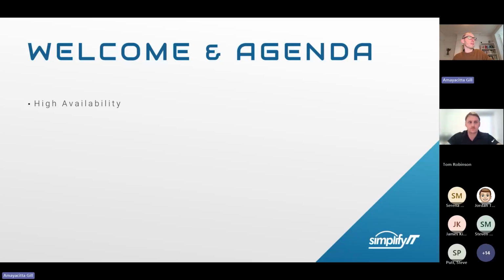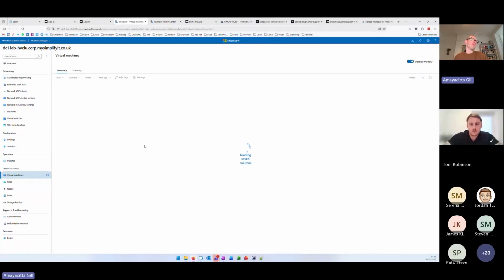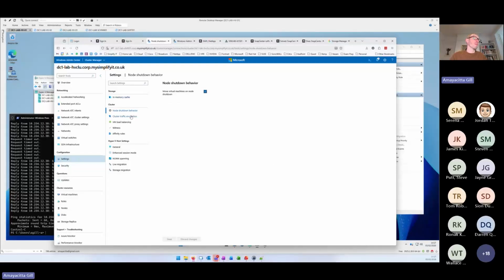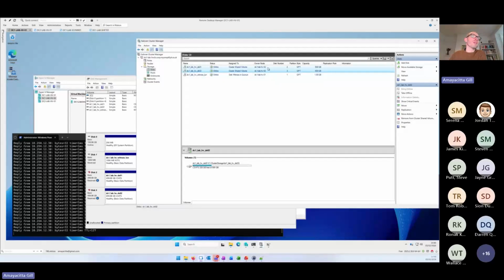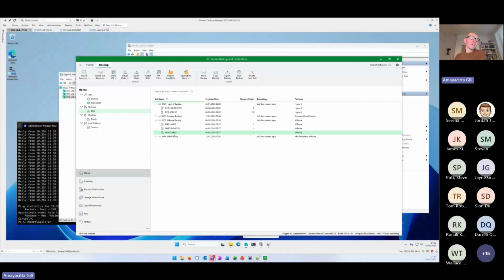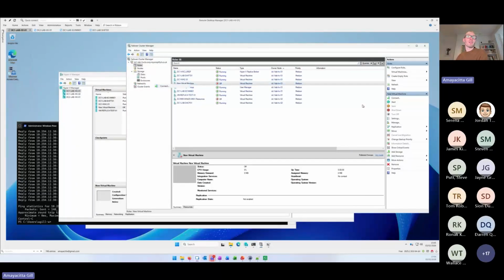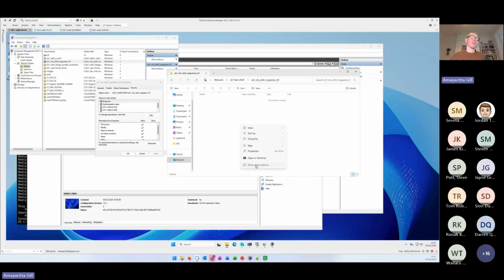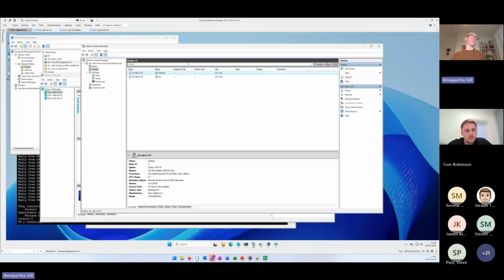Beyond VMware Episode 2: Hyper-V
The first Episode was a big hit. Now watch the next episode in our Beyond VMware Virtualisation Webinar Series where we will focus on the first of the alternatives: Hyper-V.

Featuring a comprehensive demo and deep dive in to the feature set and functionality of Hyper-V, cross referenced against VMware.